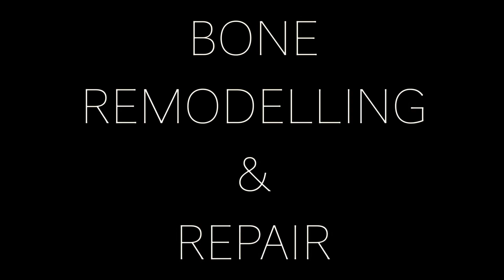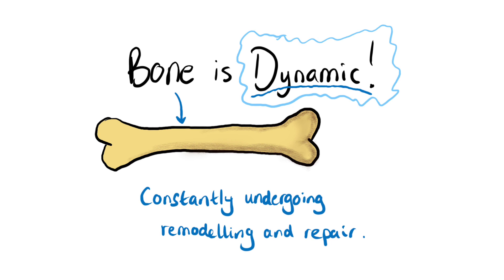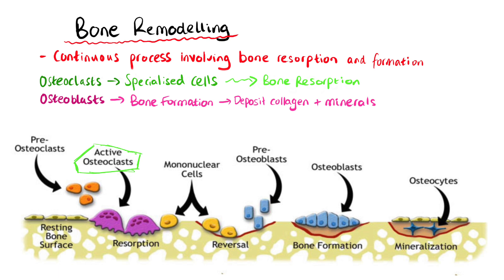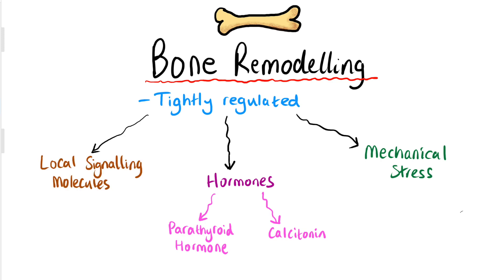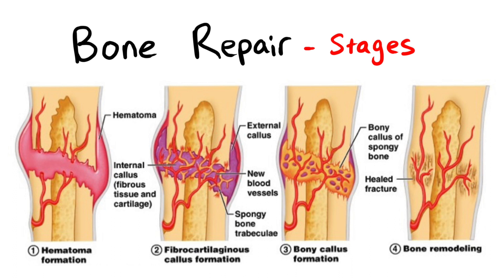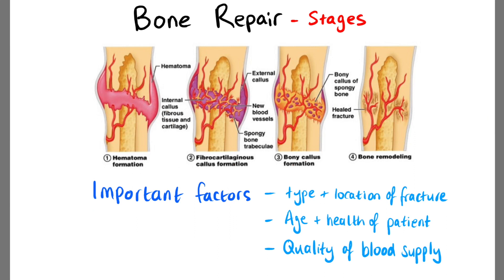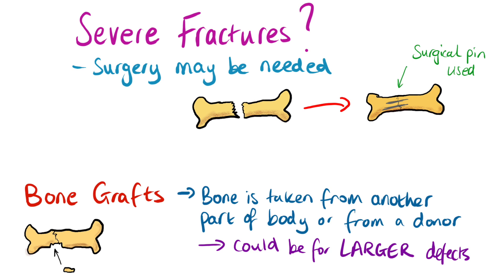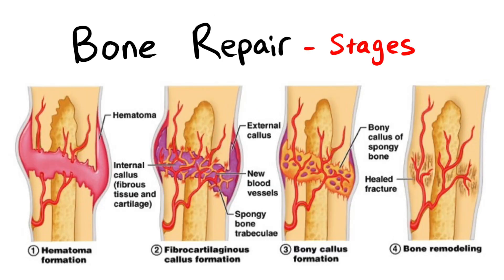Bone Remodelling and Repair - A Simple Introduction